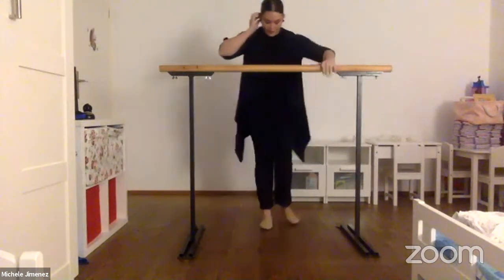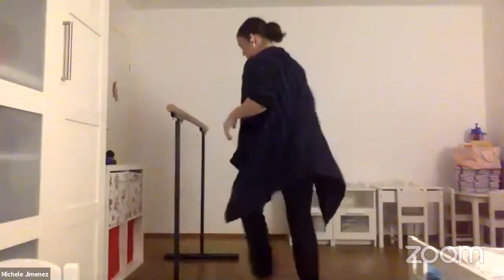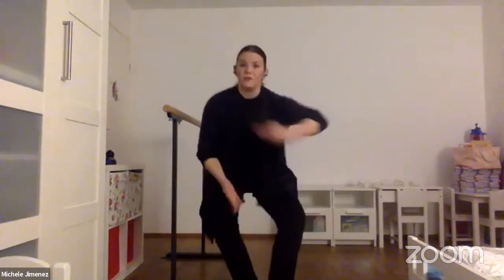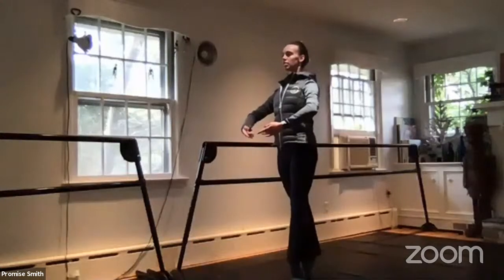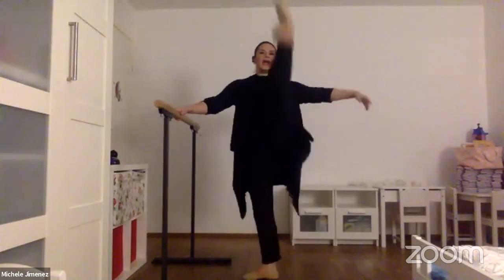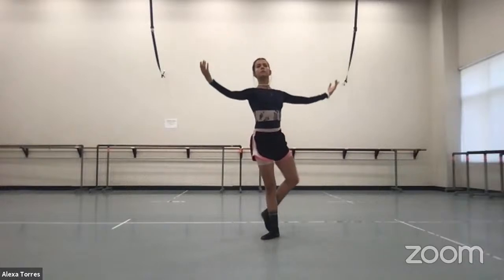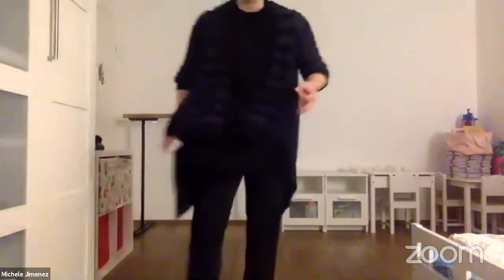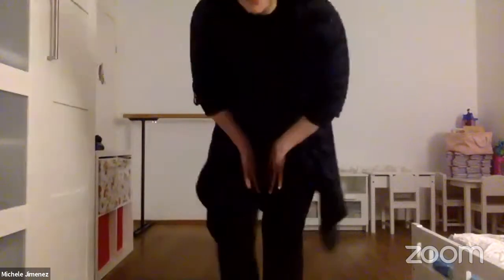WWBC • Week 36 // Ballet Class with Michele Jimenez and Katelyn Tan